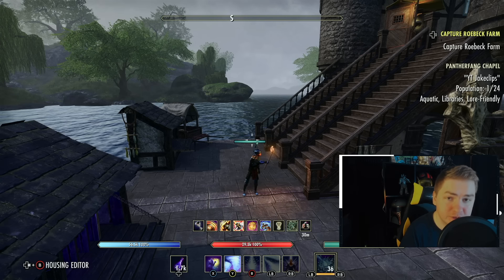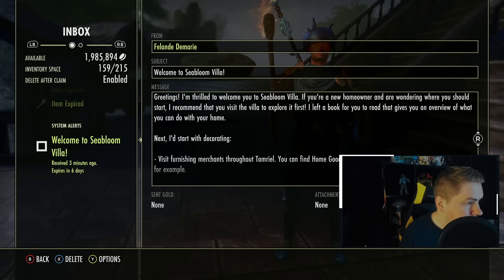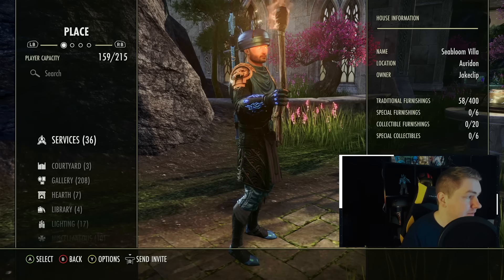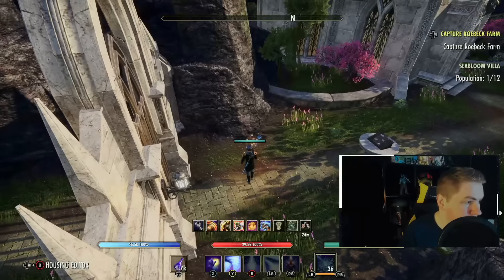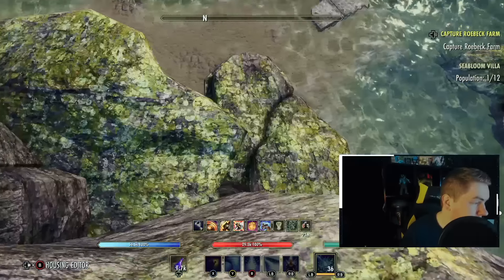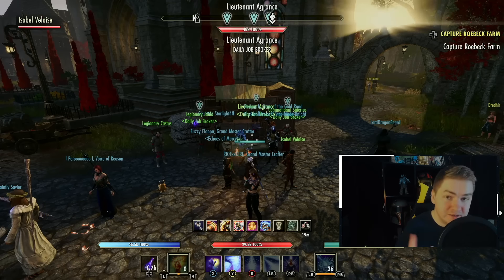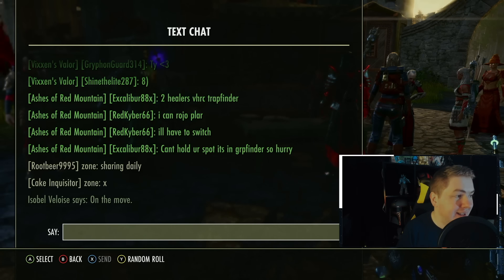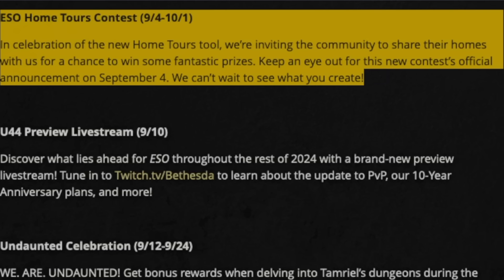ESO New Gold Method, New 4.99$ Pack and Missing Info? September 4th Update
00:00 Intro
00:39 4.99 Pack
04:19 Gold Method
06:33 Housing Contest?
08:41 Final Thoughts